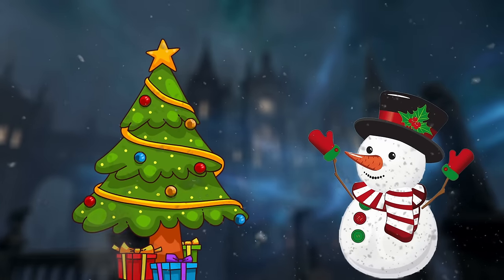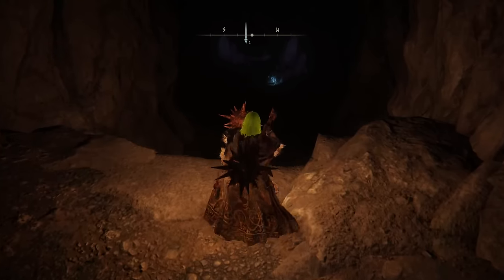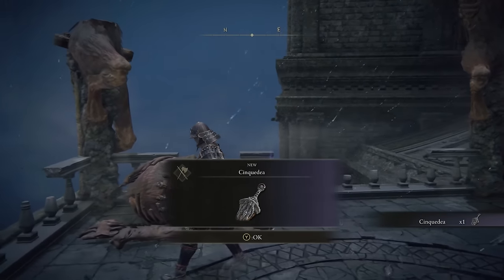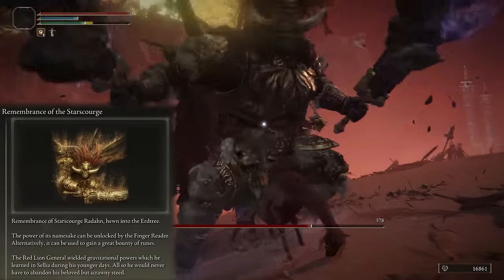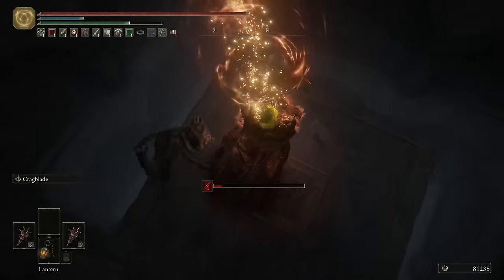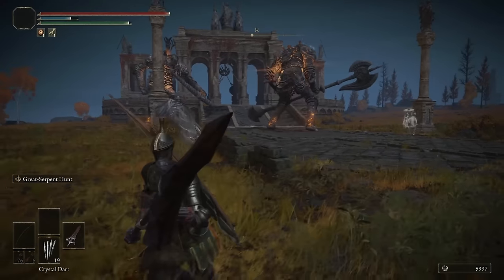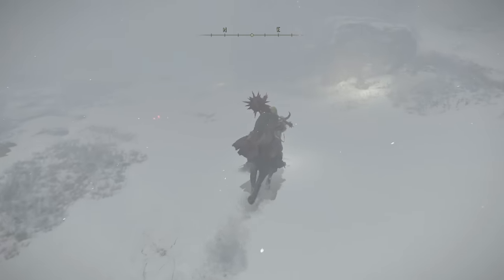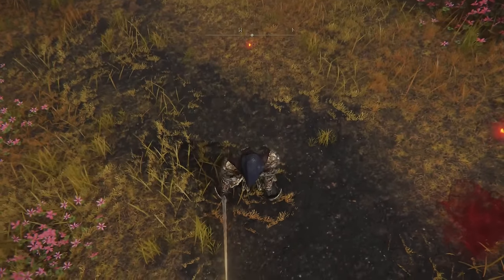The 12 Most Missable Secrets And Discoveries In Elden Ring!! - Elden Ring Guide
These are the 12 most missable secrets of Elden Ring!

Let's dive into this Elden Ring video with its Elden Ring gameplay and this Elden Ring guide and Elden Ring tips tricks and Elden Ring location and Elden Ring bosses and Elden Ring location how to and Elden Ring best weapon Elden Ring best strength dex int faith arcane weapon Elden Ring best PvP build weapon guide Elden Ring best boss weapon guide Elden Ring Remembrance Weapon Boss Weapon best weapon Elden Ring 1.07 Update Patch weapon Elden Ring Bleed overpowered Developers Elitism Rarity Drop Chance Whip Spear Sword 1.06 Armour Sets Armour Rare

CHAPTERS
00:00 Intro
01:20 Smithing Stone & Stone Sword Key
02:56 Sellia Hideaway
05:09 Cinquedea
07:04 Raya Lucaria Academy
08:13 Leonard
10:18 War-Dead Catacombs
11:24 Fire Monks Ashes
12:46 Crystal Darts
14:49 Rune Farm Cheese
15:58 Consecrated Snowfields